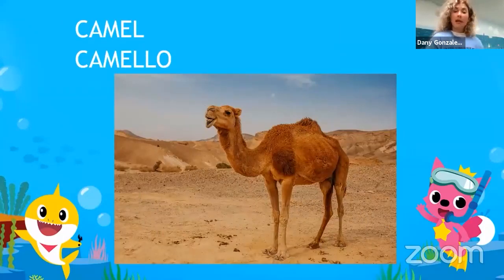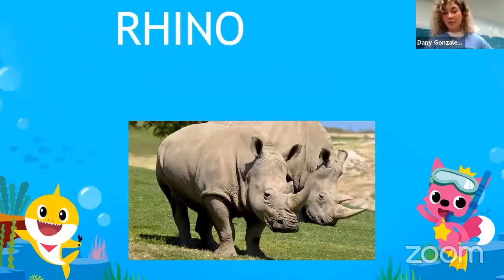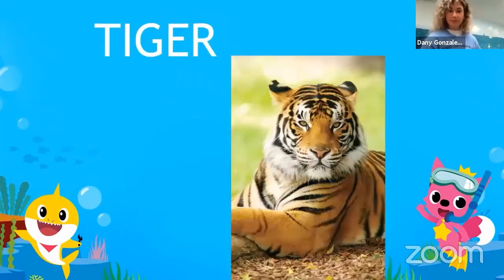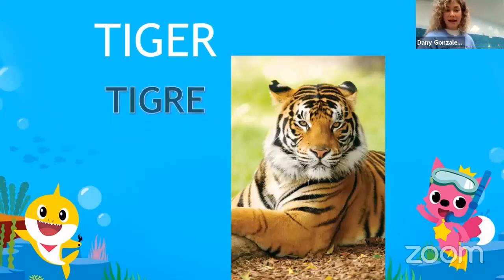Spanish Animal Adventures: Fun Learning at The T.E.A. Center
🐾 Welcome to The T.E.A. Center's YouTube channel, where language learning comes to life with exciting Spanish Animal Adventures! 🎉🌟

Get ready to embark on a fun and educational journey as we explore the world of animals through the lens of Spanish language learning. 🌎🇪🇸 Our engaging videos are designed to captivate learners of all ages, making language acquisition a thrilling experience.

Join us as we venture into the wild, meeting furry, feathered, and scaly friends along the way. 🦁🦜🦓 Through interactive games, vibrant visuals, and captivating storytelling, you'll master essential Spanish phrases and pronunciation while having a blast!

No matter your proficiency level, our dedicated team at The T.E.A. Center is committed to making language learning accessible and enjoyable for everyone. 🤗📚 Whether you're a curious beginner or a seasoned polyglot, our content will leave you inspired and confident in your language skills.

Vamos a aprender juntos! Let's learn together! 🌈🌞